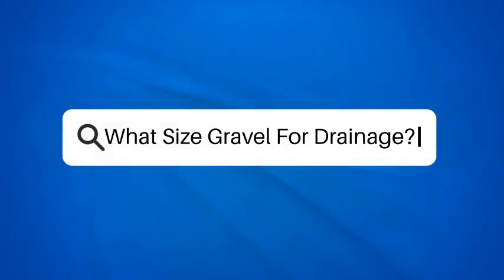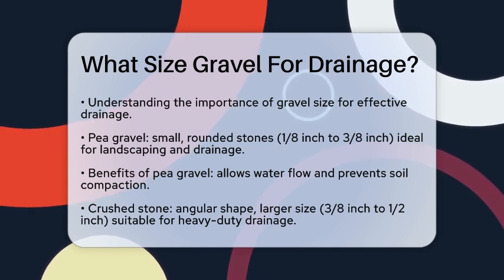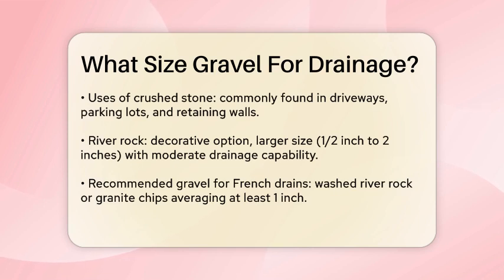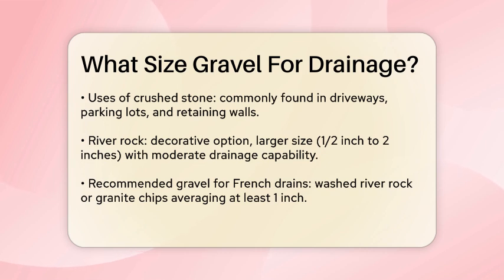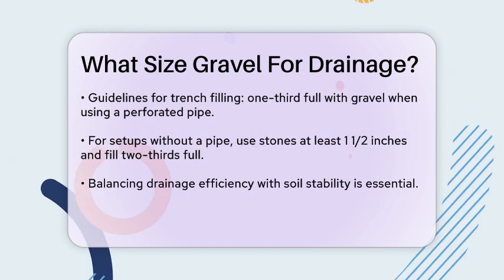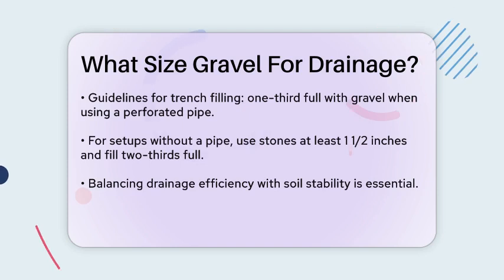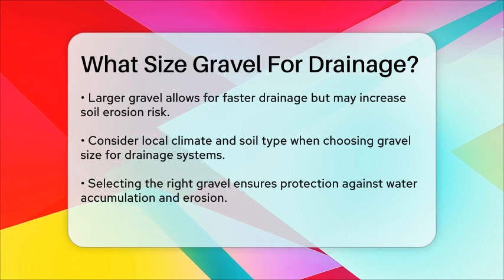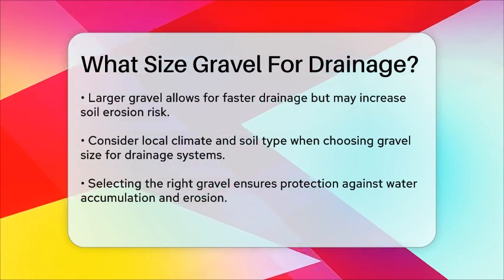What Size Gravel For Drainage? - Civil Engineering Explained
What Size Gravel For Drainage? When it comes to managing water flow and preventing flooding, selecting the right gravel size is essential for effective drainage. In this informative video, we will cover the various types of gravel commonly used for drainage systems, along with their ideal sizes. We’ll discuss the characteristics of pea gravel, crushed stone, and river rock, highlighting their suitability for different drainage applications.

Understanding the relationship between gravel size and drainage efficiency is important for creating a reliable system. We will also touch on specific recommendations for gravel use in configurations like French drains, ensuring you have the knowledge to make informed choices for your project.

Whether you’re a homeowner tackling a landscaping project or a professional in the field, knowing how to select the appropriate gravel size and type can significantly impact the performance of your drainage system.